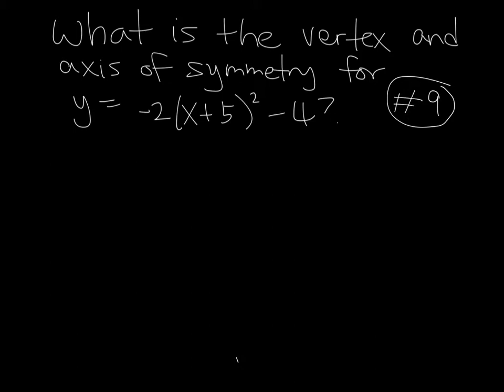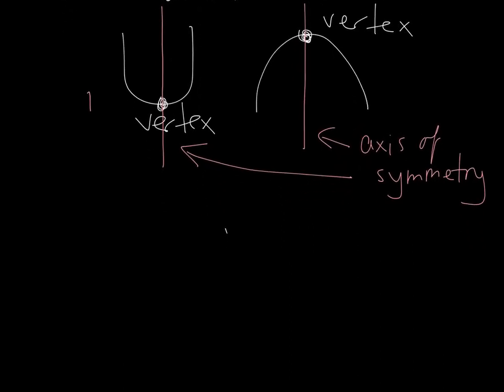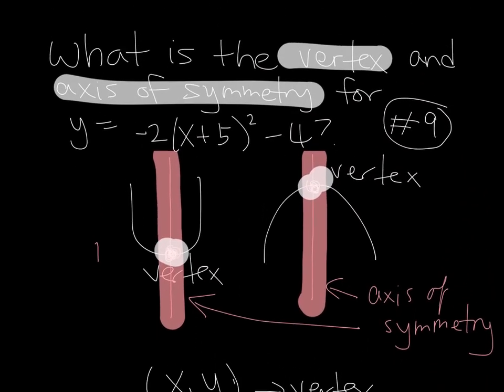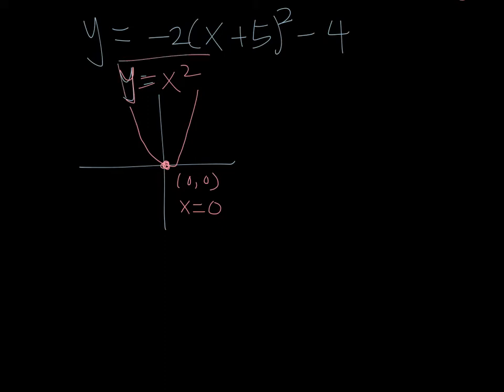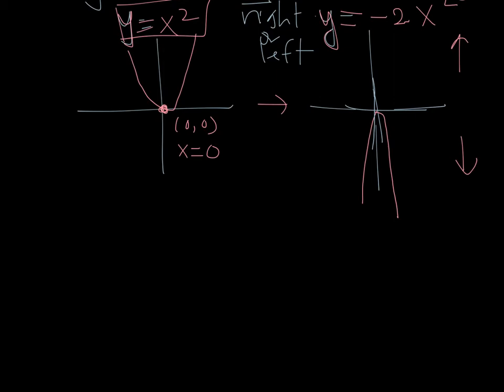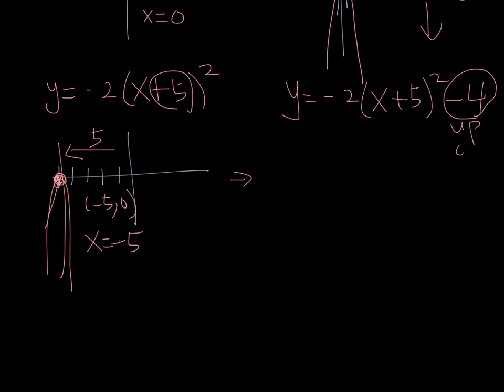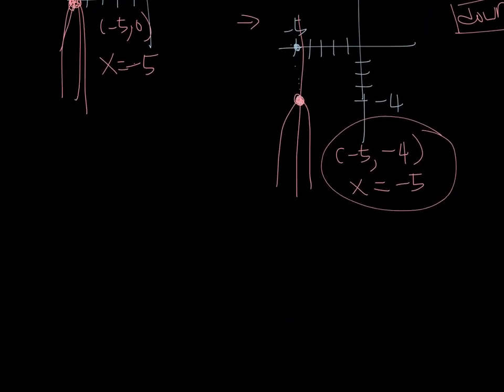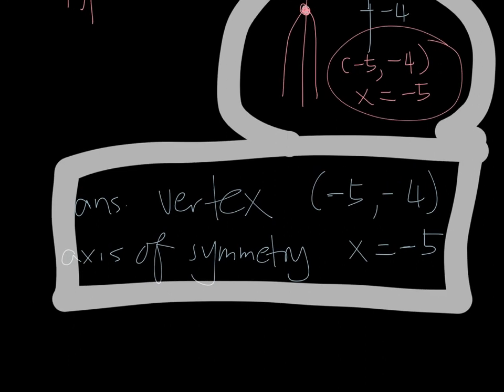vertex and axis of symmetry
Find the vertex and axis of symmetry from an equation in vertex form